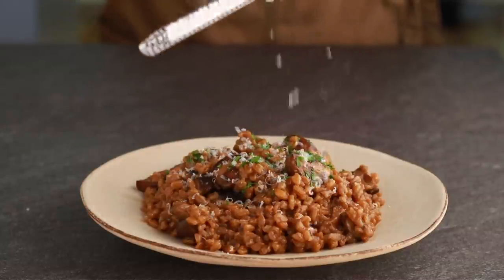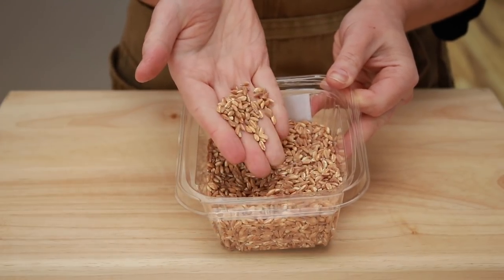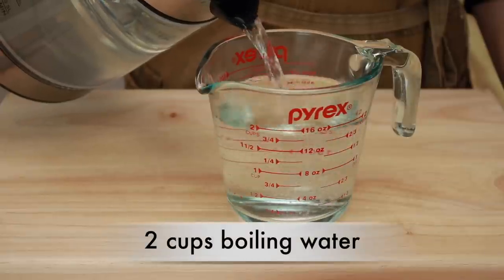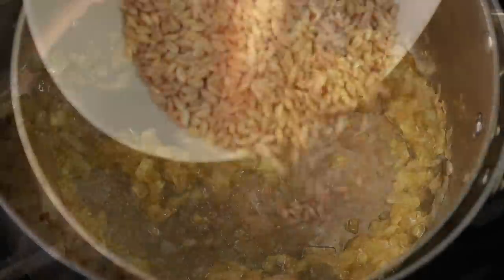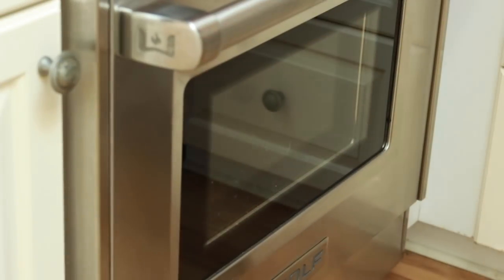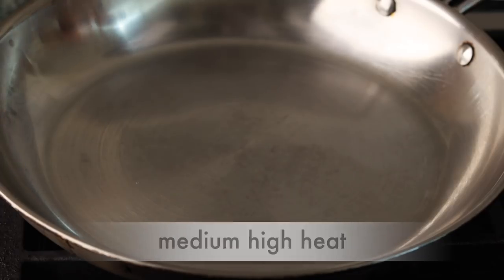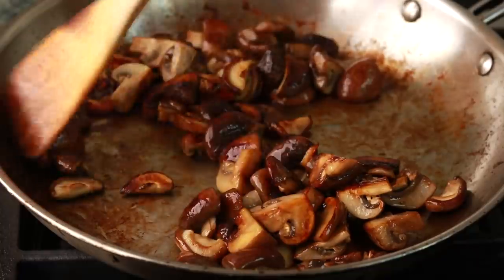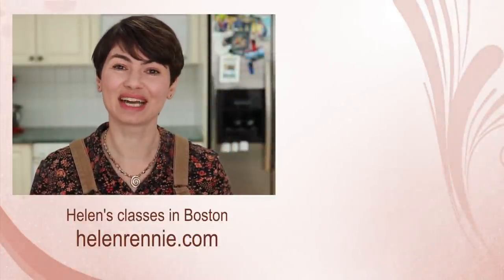Farro Mushroom Risotto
Correction: What I refer to in the video as the husk of whole farro, is actually the bran.  Thanks Adam Churvis for finding this mistake.

Serves 2-3

3 Tbsp olive oil
150-200g finely diced shallots (about 3) or yellow onions (1 medium)
1 cup pearled or semi-pearled farro
1/4 cup dry white wine
Sauteed fresh mushrooms (recipe follows)
2 Tbsp butter
Grated parmesan to taste
Salt

Cover porcini with boiling water and let sit for at least 1 hour and up to 24.

Preheat the oven to 400F (200C).  Set a 3-4 quart pot over medium.  Add the oil, shallots, and a pinch of salt.  Cook, stirring occasionally, until translucent and golden brown, 10-15 min.  Add the farro and stir to coat thoroughly in oil.  Add the wine and cook stirring frequently until evaporated, a couple of minutes.  Add the porcini soaking liquid strained through a damp paper towel.  If you want, you can thoroughly clean the porcini, chop them up and add to the farro at this point, but if they are too dirty and wormy, you can discard them.  Season to taste with salt.  Bring to a simmer.  Cover, and put in the oven until the farro is tender, about 30 min.  Expect to still have some liquid left unabsorbed.  This creates that nice sauce for your risotto.  While the risotto is cooking, saute the mushrooms.

Add the butter, parmesan, and sauteed mushrooms.  Put enough water into the pan where you cooked the mushrooms just to cover the bottom.  Bring to a boil while scraping up the brown bits.  Pour into the farro.  Stir everything together, taste and adjust for salt.  Serve immediately.

Sauteed Mushrooms

Note: In the video, I am using crimini and shiitake.  Keep your sturdy mushrooms (portobello, crimini, and button mushrooms) and your delicate mushrooms (shiitake, maitake, oyster, chanterelles) separately.  This way you can give the sturdy ones a head start like I do in the video.

400g fresh mushrooms, chopped
2 Tbsp olive oil, plus more as needed
1/4 cup dry white wine
Salt

Set a large skillet over moderately high heat.  Add 2 Tbsp of olive oil.  When the oil is hot, add the sturdy mushrooms (see the note above), a pinch of salt, and the wine.  Cover immediately and cook for 5 minutes.  Uncover, evaporate the liquid (if any), add the delicate mushrooms, another pinch of salt, and more oil as needed to keep everything very well lubricated.  Stir and let the mushrooms cook undisturbed until brown.  Stir and let them brown a few more times.  Take off heat.